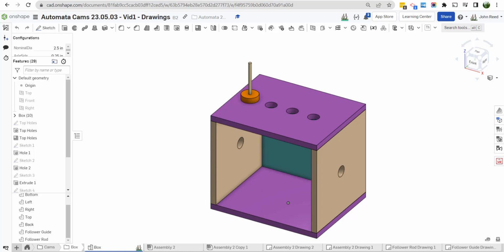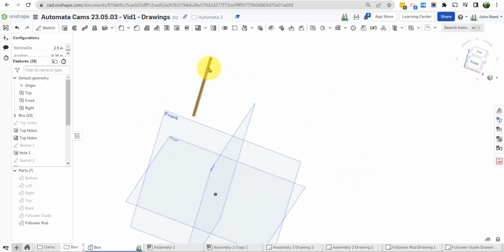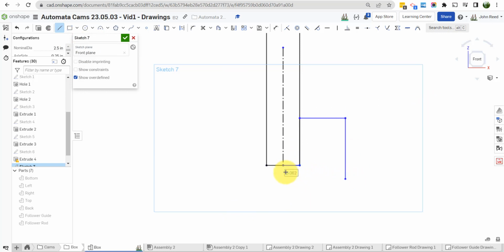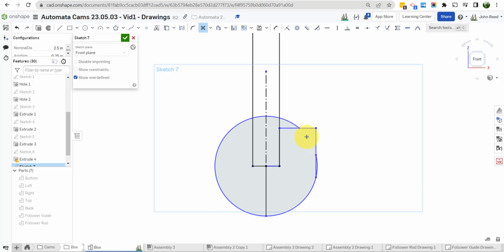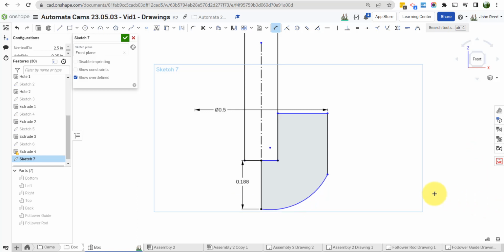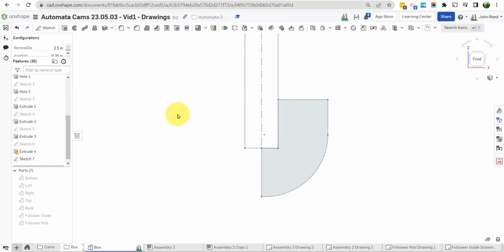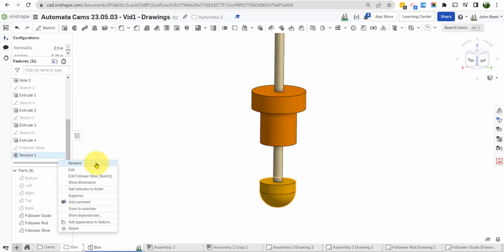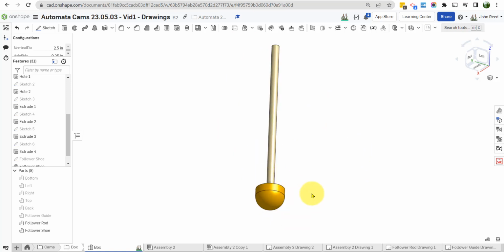6 - Automata - Follower Shoe